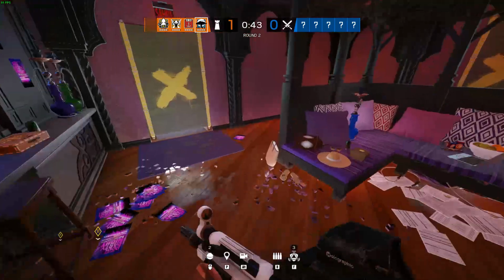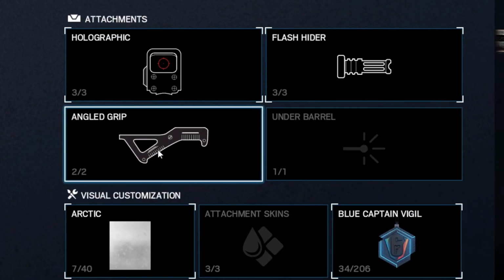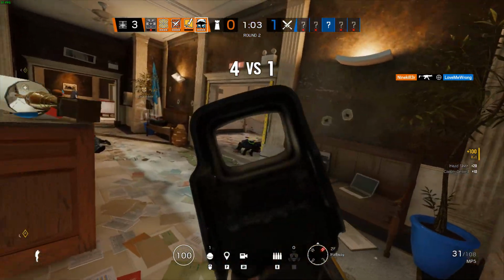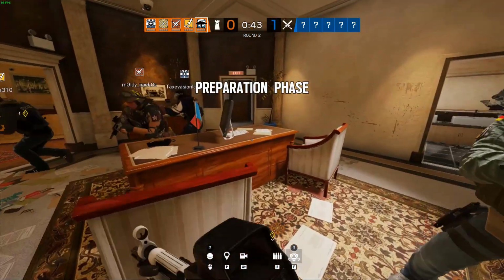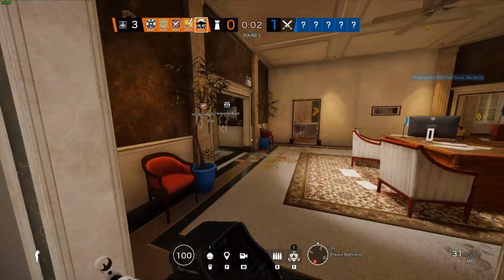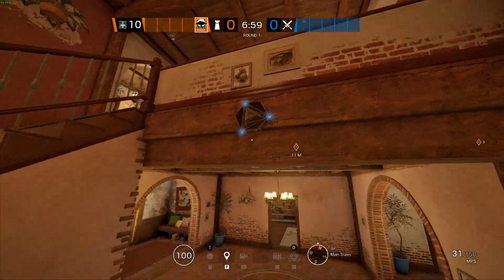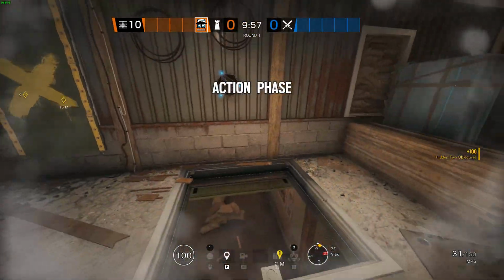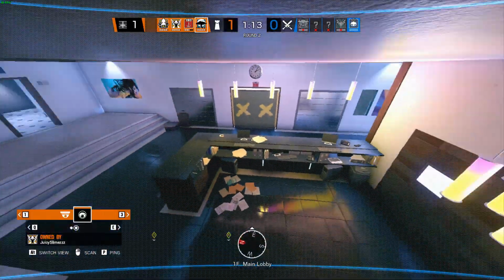The ONLY Melusi Guide You'll EVER NEED | Rainbow Six Siege | 2021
Learn how to dominate with one of the current strongest defenders in the game, Melusi. This is the ONLY Melusi Guide You'll EVER NEED!

Melusi Guide | Melusi Tips and Tricks | How to play Melusi

Outro - "I don't get it" by Clueless Kit